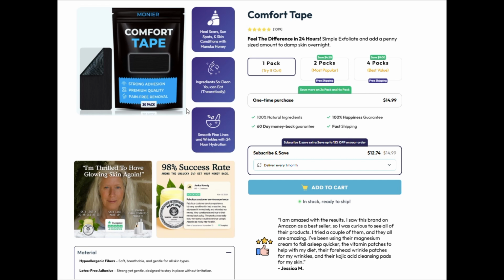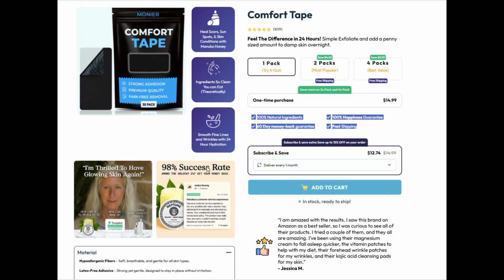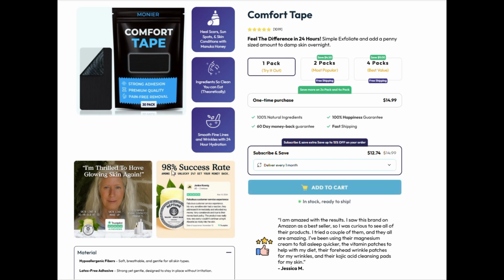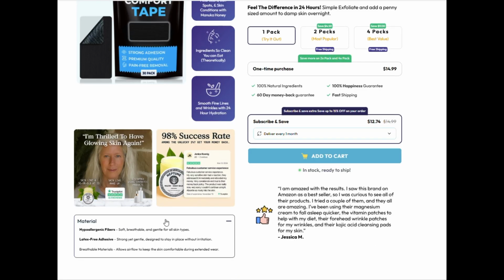How I built shopify Product Section with Custom Subscription, bundles ( CRO Optimized)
In this video, I walk you through how I built a high-converting Shopify product section that’s fully optimized for conversion rate (CRO) — featuring:

✅ A custom subscription model with dynamic pricing
✅ Built-in bundle options (Try It Out, Most Popular, Best Value)
✅ Visually appealing product layout that grabs attention
✅ Real customer testimonials and Trustpilot integration
✅ Smart urgency triggers and trust signals to drive sales
✅ Clean, mobile-friendly UI that boosts engagement

Whether you’re building your first Shopify product page or looking to improve your store’s conversion performance, this breakdown shows you exactly how to design a section that turns visitors into customers.

🛠️ Tech Stack Used:
Liquid
Javascript
Custom CSS
Theme Customizer
Custom coded subscription section